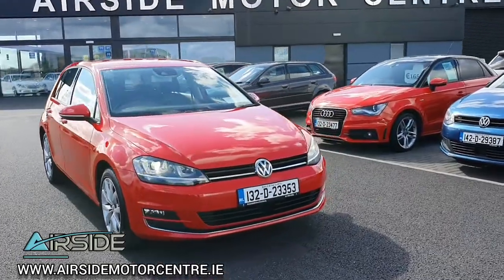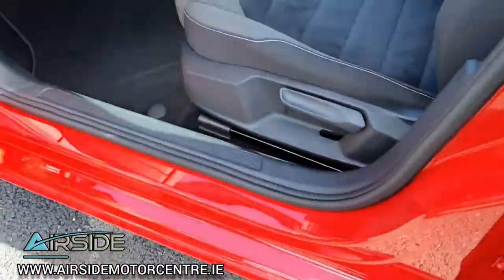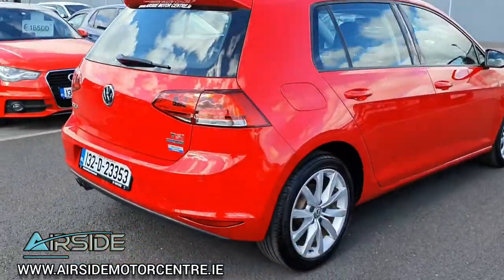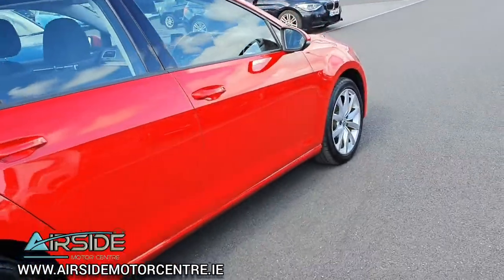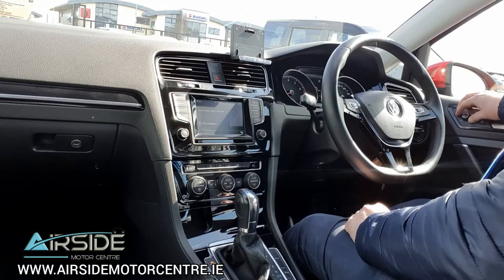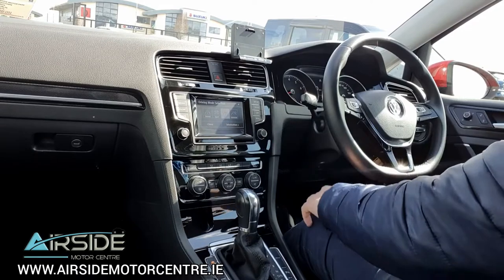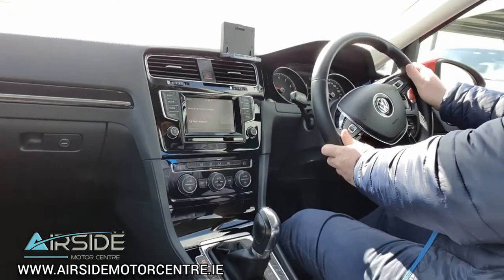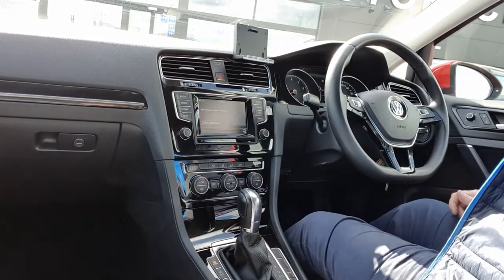2013 (132) Volkswagen Golf 1.4 TSI Highline Automatic